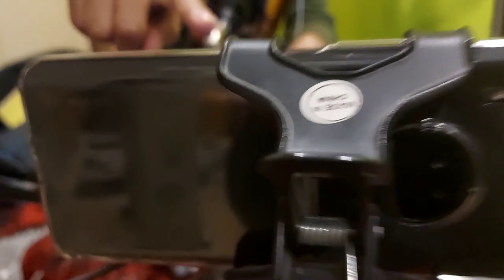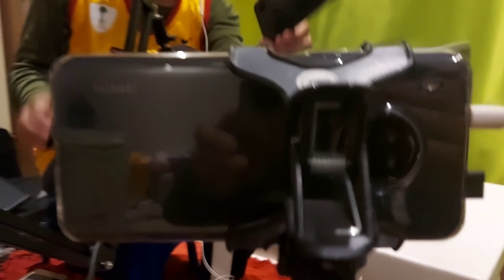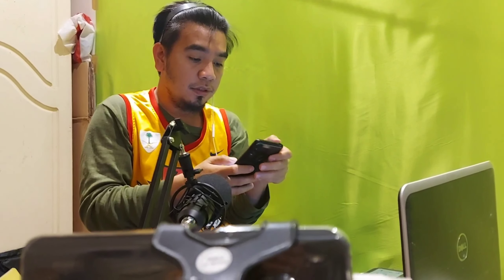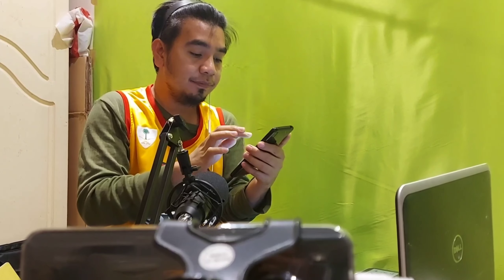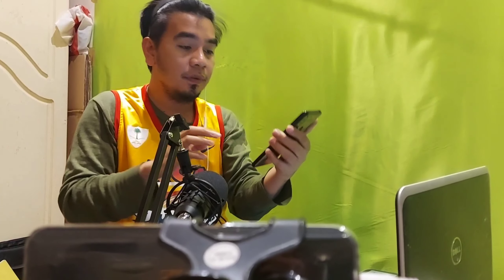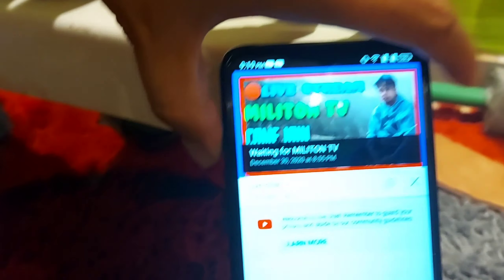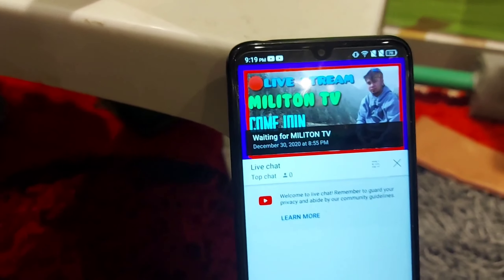paano mag setup ng v8 gamit ang cellphone sa live stream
setup ng v8 gamit ang cellphone sa live stream